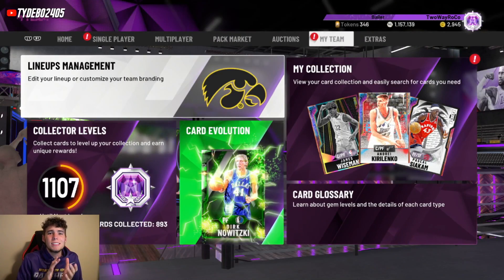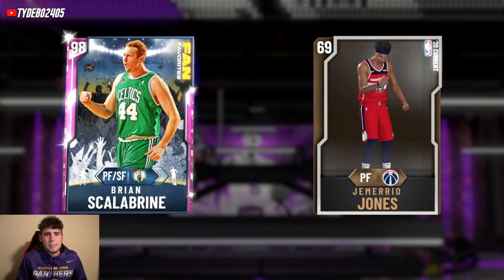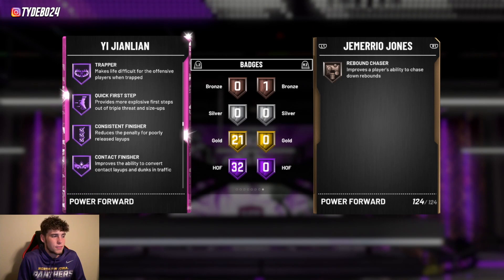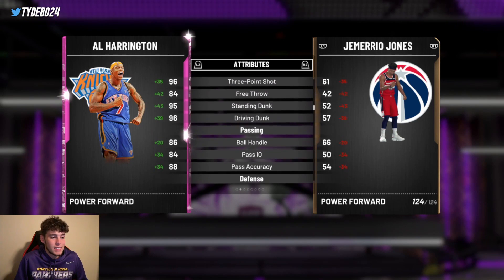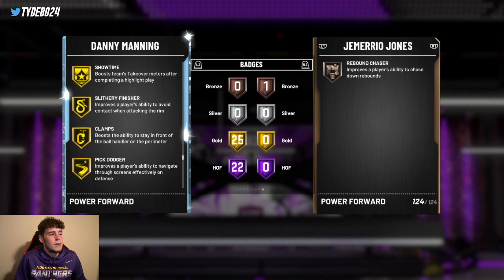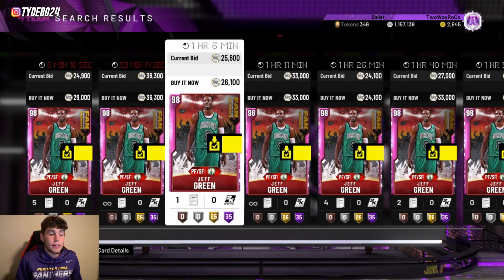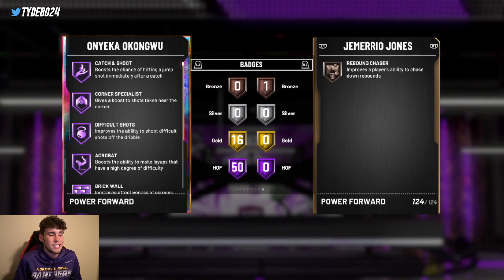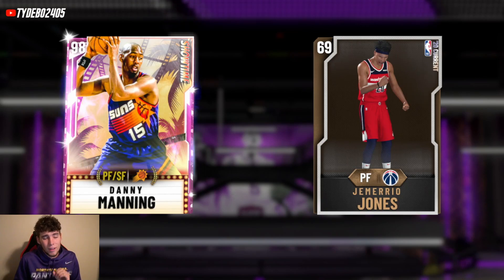RANKING THE TOP 10 BUDGET POWER FORWARDS IN NBA 2K20 MYTEAM! BEST PLAYERS FOR NO MONEY SPENT TEAMS!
With so many great galaxy opal, pink diamond, diamond and amethyst power forwards in the NBA 2K20 MyTeam, I rank who I believe are the top 10 budget power forward cards in order. I hope this helps you guys decide who you want to put on your team - especially for no money spent players - and helps you on your mission to go 12-0 in unlimited.

DBG, HTB, YBC, MosBallin, ImJustIsaac, Shake4ndBake, Troydan, JayCanada, Denverstruck, CarlosStory, CashNasty, tjayerrday, Bio2k, JD Crossover, LogicLookss